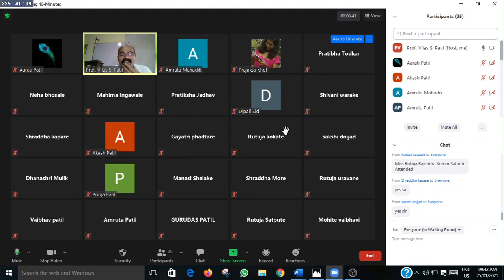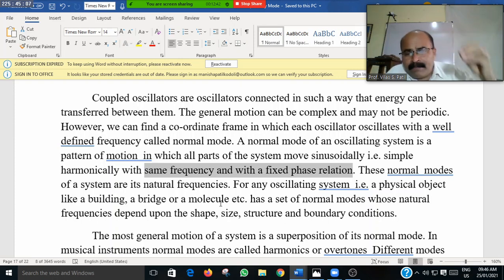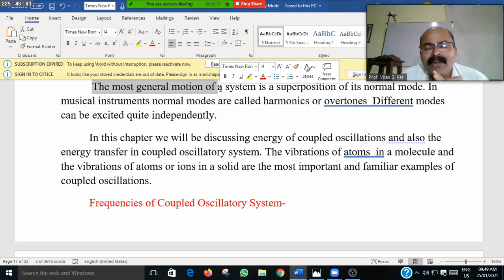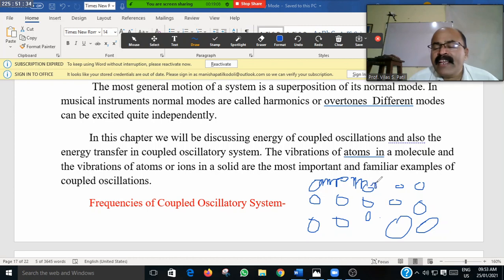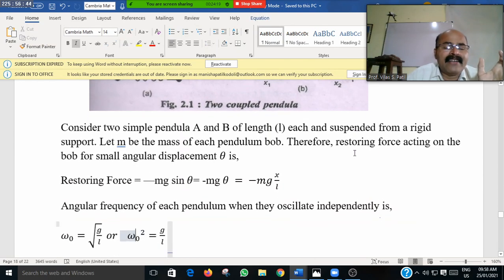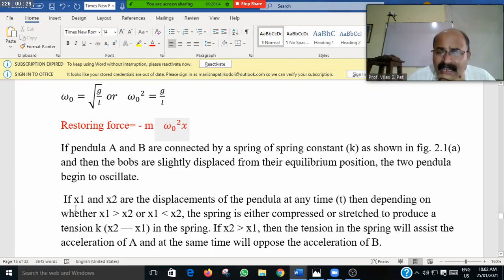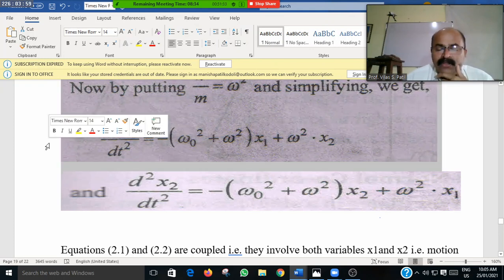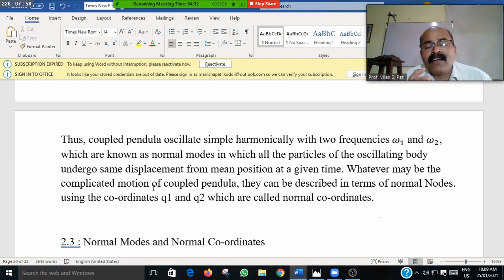Two Coupled pendulum -Normal Modes and Normal Co-ordinates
Dr. Vilas Shamrao Patil/ YCWM Warananagar / Department of Physics/ B.Sc.II-Two Coupled pendulum -Normal Modes and Normal Co-ordinates